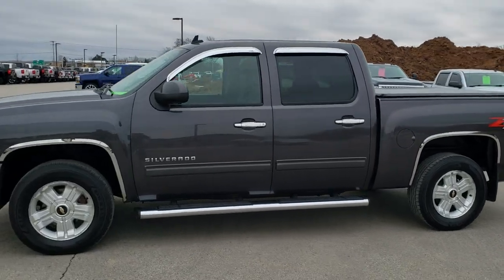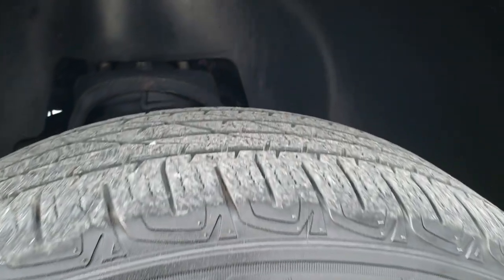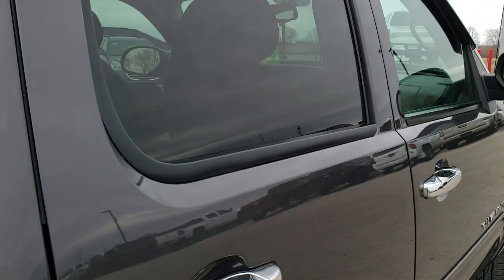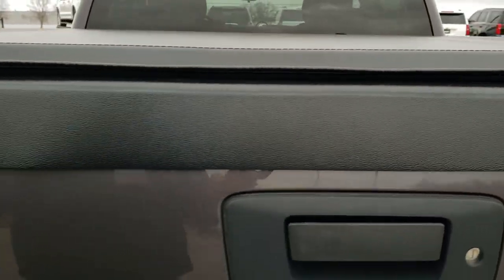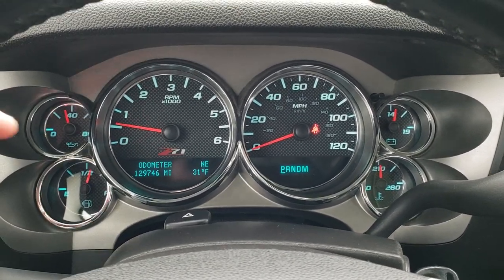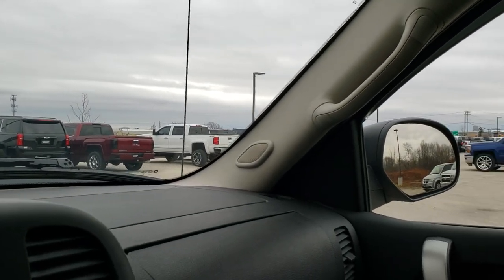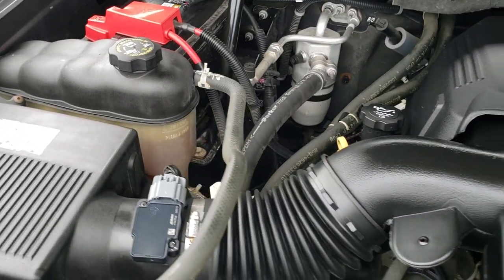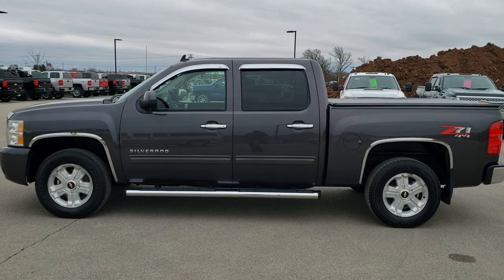2010 CHEVROLET SILVERADO 1500 Z71 TAUPE GRAY WALK AROUND REVIEW 20T61A SOLD!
This 2010 CHEVROLET SILVERADO 1500 CREW SHORT LT1 Z71 IN TAUPE GRAY is the vehicle we did walk around review of today.

Thank you for checking out this video of this 2010 CHEVROLET SILVERADO 1500 CREW SHORT LT1 Z71 IN TAUPE GRAY

STOCK: 20T61A
PRICE: $13,991
MILES: 129,707
MAKE: CHEVROLET
MODEL: SILVERADO 1500
VIN: 3GCRKSE31AG222026
LOCATION: FOND DU LAC OSHKOSH WISCONSIN, 54937 TRUCKS ON 41

CLEAN TITLE HISTORY! 5.3 Liter V8 Engine with Active Fuel Management, E85 Capabilities, 315 Horsepower, Full Four Door Crew Cab, Short Box 5 1/2 Foot Shortbox , LT1 Package 1LT LT, 6 Speed Automatic Transmission with Optional Manual Tap Shift, Turn Dial 4x4 Four Wheel Drive 4WD, Z71 Offroad Suspension Package Z-71, Onstar System, Soft Tonneau Cover, Full Towing Package with Receiver Trailer Hitch, Wiring and Transmission Cooler Tow Package, Aftermarket Electronic Brake Controller, Power Mirrors, Stabilitrak Traction Control, 3.42 Gears with Automatic Locking Differential Limited Slip Differential, Firestone Destination LT P265/65 R18 Tires, Painted Alloy Rims Premium Wheels, Front Wheel Disc Brakes, Factory Chromed Stepbars, Bedrail Covers, Bug Shield, Fog Lights, Vent Shades, EZ Raise Assist Tailgate, Locking Tailgate, Chrome Trimmed Grill, AM / FM Radio Tuner, Sirius/XM Satellite Radio Capabilities Sirius / XM, CD Player, Bluetooth, Hands-Free Phone Controls Blue Tooth, Auxiliary MP3 Jack Portable Audio Connection, USB Jack Portable Audio Connection, Keyless Entry with Factory Remote Start, Rear Window Defroster, Adjustable Height Seatbelts, Driver and Passenger Front Air Bags, L.A.T.C.H. Child Safety System, Side Curtain Air Bags SRS Safety Restraint System, Multi-Function Steering Wheel Controls, Homelink System with Three Programmable Buttons for Garage Doors, Lighting Systems & Security Systems, Compass, Outside Temperature Display and Mileage Display, Dual Multi-Zone Climate Control , Factory All Weather Floormats, Air Conditioning AC, Cruise Control, Power Locks, Power Windows, Tilt Steering Wheel, Automatic Headlights Autolamp, Taupe Gray Metallic, CLEAN AUTOCHECK! This is a whole lot of truck for not a lot of money! Make your move before this 4wd is gone!

STOCK: 20T61A
PRICE: $13,991
MILES: 129,707
MAKE: CHEVROLET
MODEL: SILVERADO 1500
VIN: 3GCRKSE31AG222026